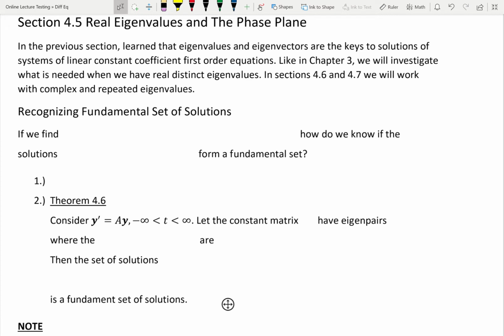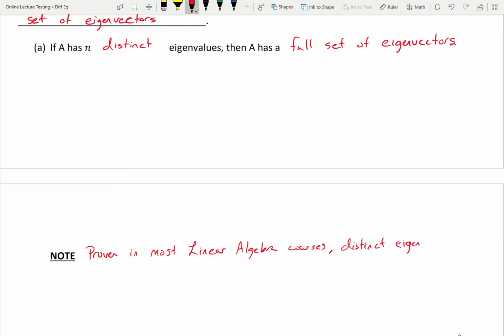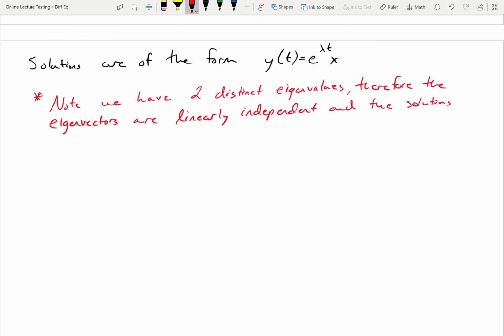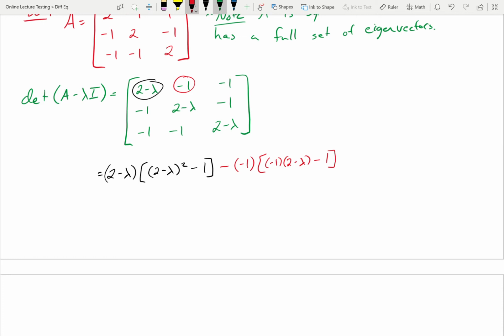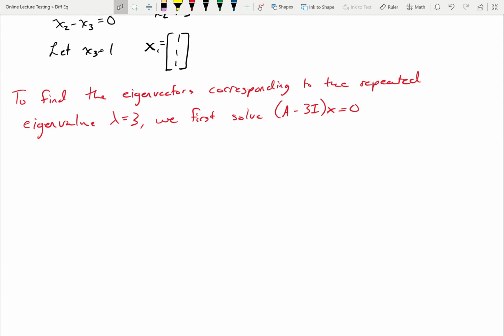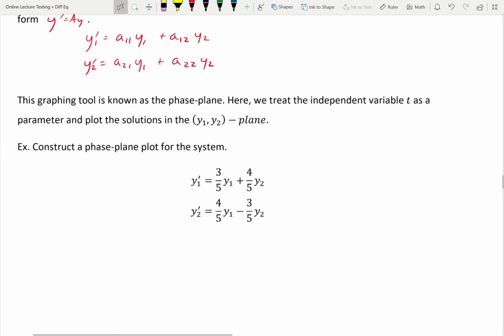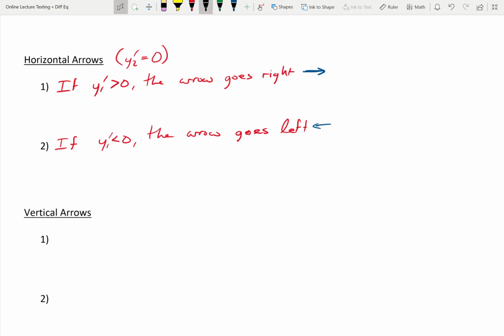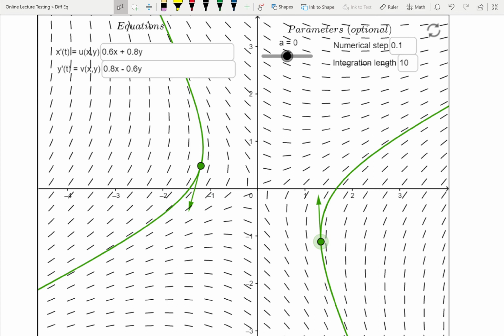Sec. 4.5 Real Eigenvalues and Phase Plane